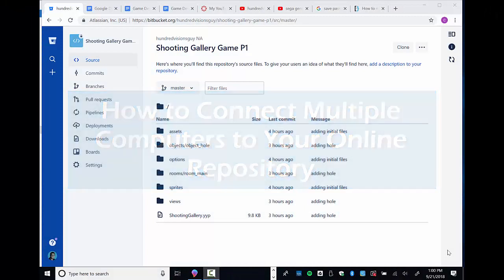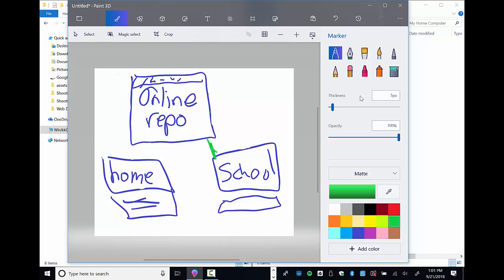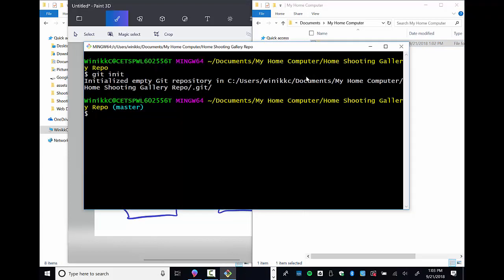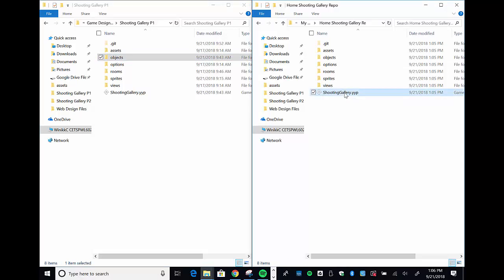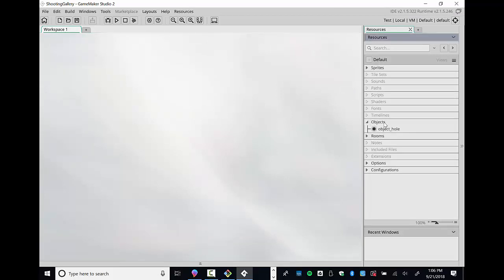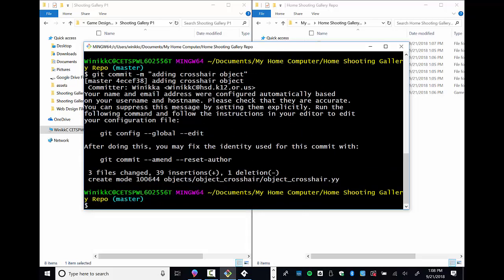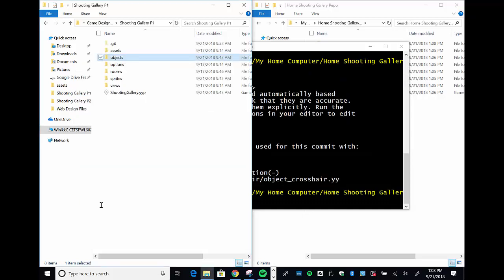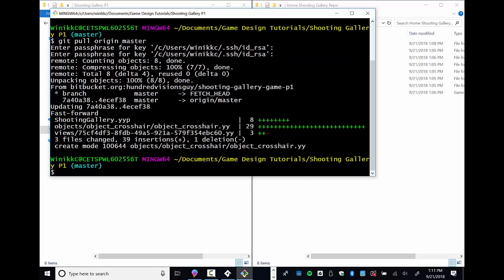How to Connect Multiple Computers to Your Online Repository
This video covers how to connect to your online repository from two separate computers and sync up both folders with your online repository.

Specifically, I show you how I ...
1. create a new folder
2. connect that folder to the online repo
3. pull the files from the online repo'
4. edit the file and commit changes
5. send that commit to the online repo
6. get the new changes on a different "local" repo